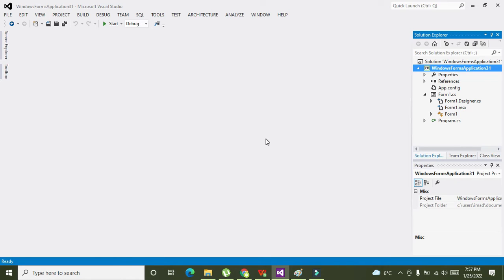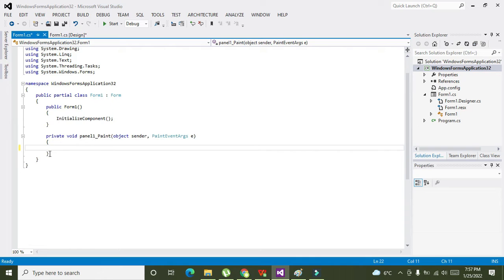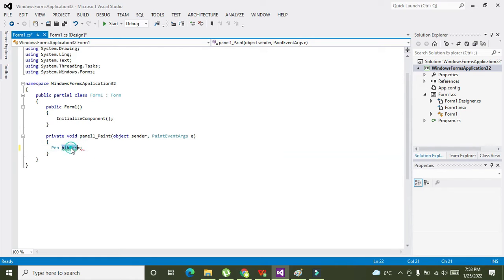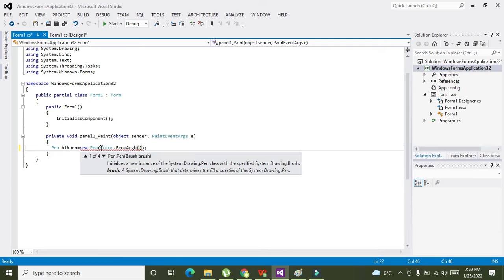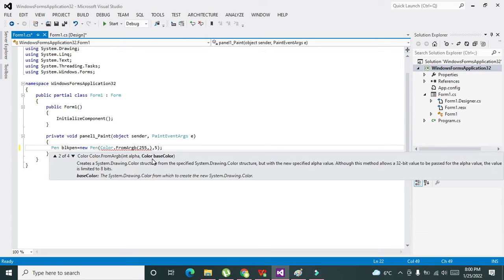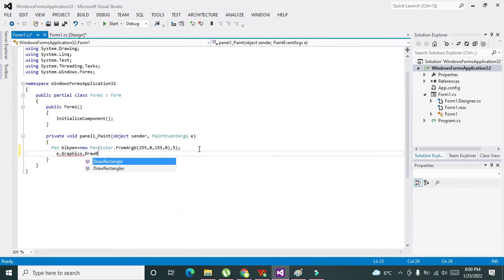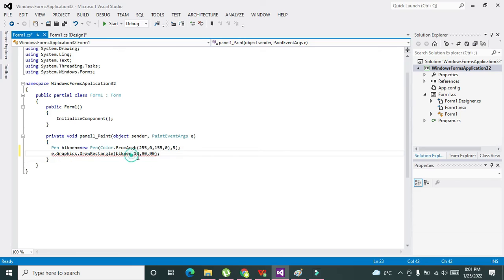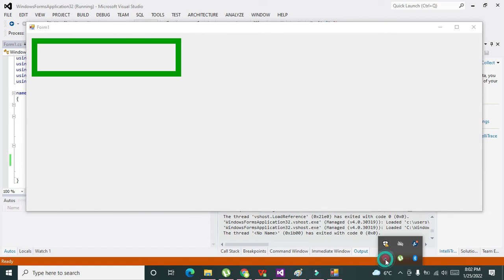how to make a rectangle in c# GUI | how to draw a rectangle on c# GUI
1. how to make a rectangle in c# GUI.
2. how to draw a rectangle in c# GUI.
3. creating a rectangle on c# GUI.